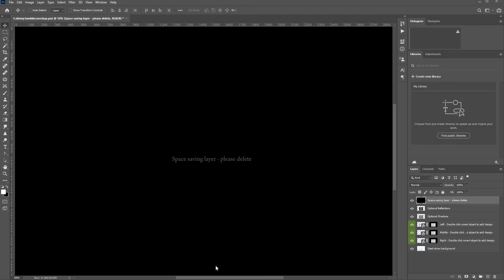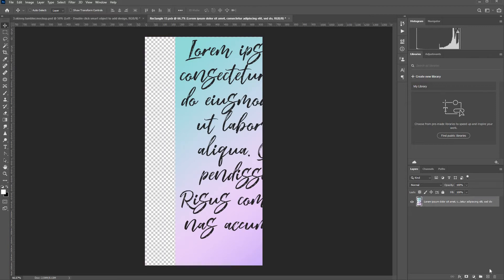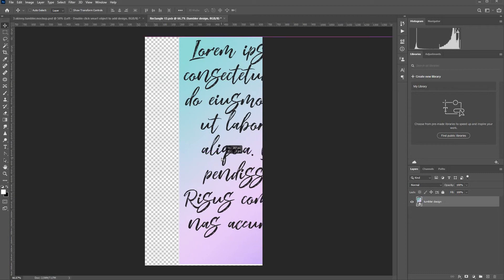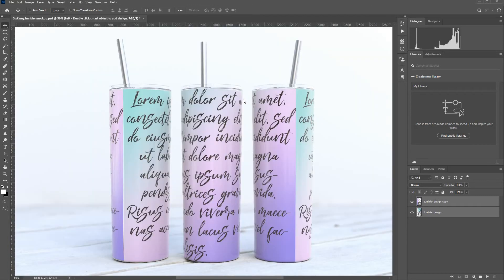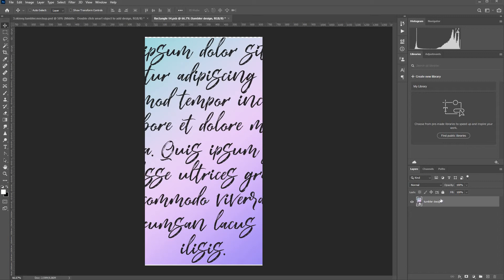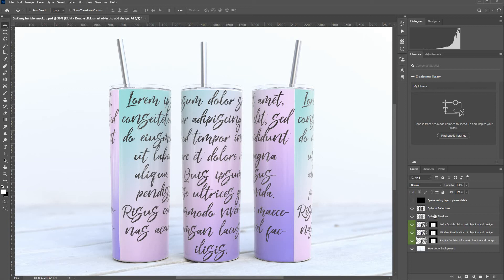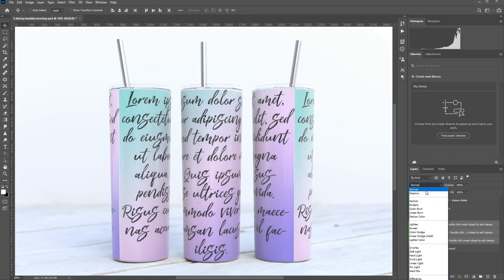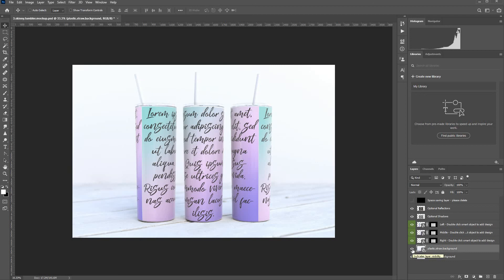Photoshop full wrap 20oz skinny tumbler mockup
Quick demo of the 3 x 20oz skinny tumbler mockup in Photoshop